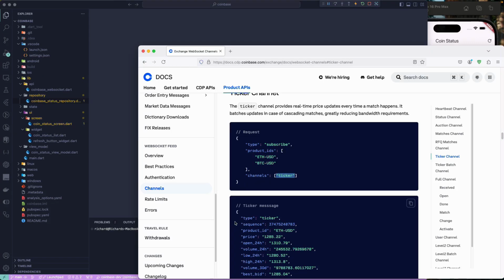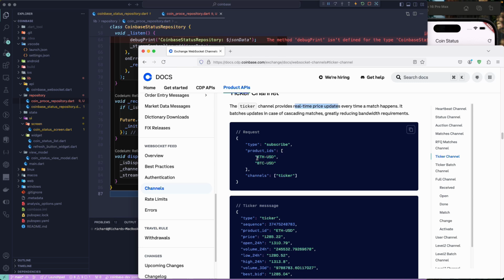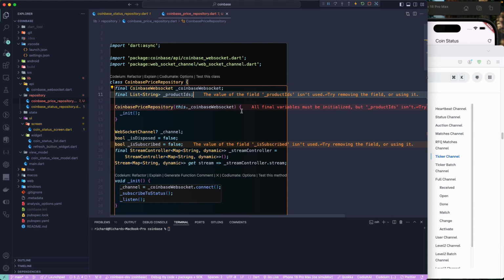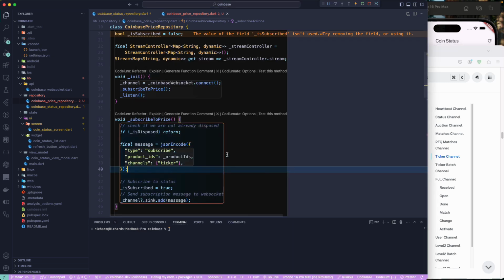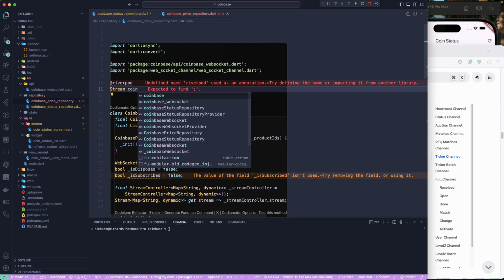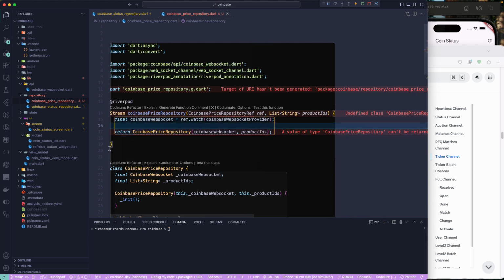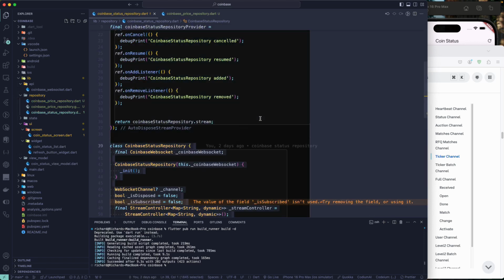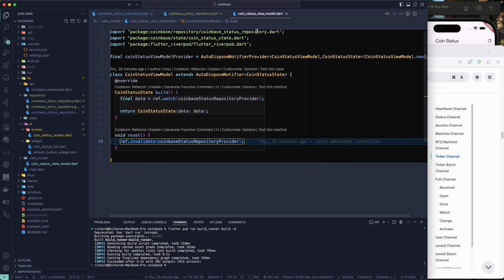Flutter WebSocket | Riverpod | Price Repository - #14